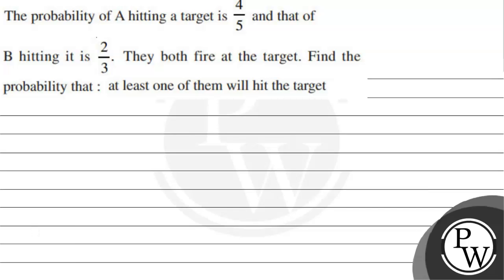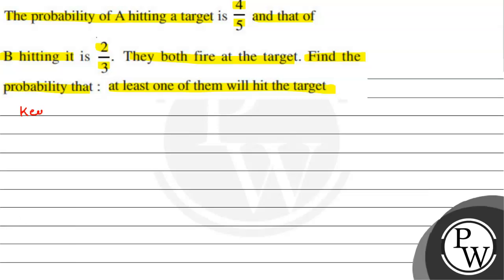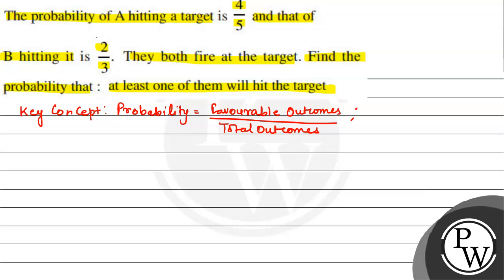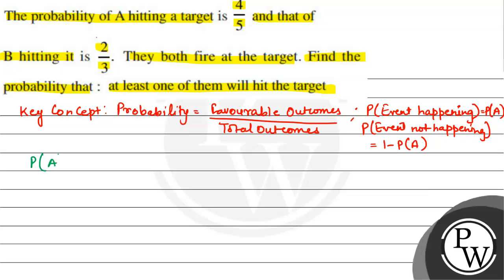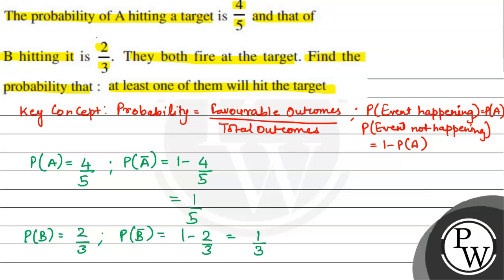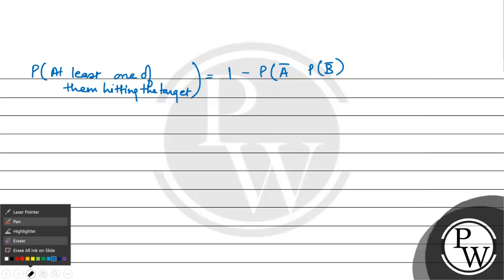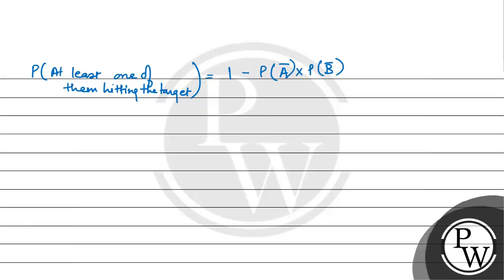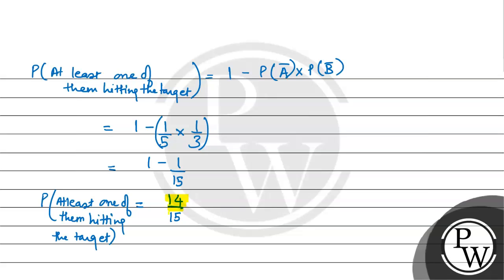The probability of A hitting a target is 4/5 and that of B hitting it is 2/3. They both fire at t...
The probability of A hitting a target is 4/5 and that of B hitting it is 2/3. They both fire at the target. Find the probability that : at least one of them will hit the target